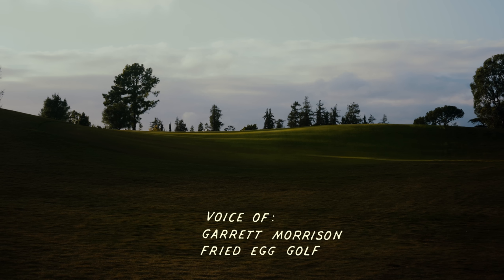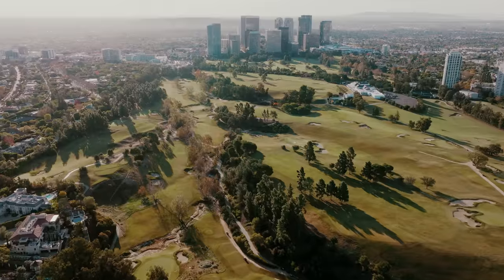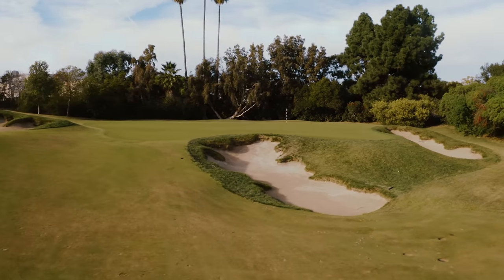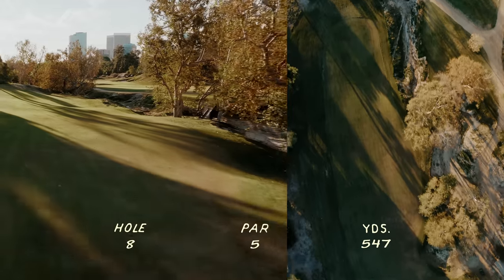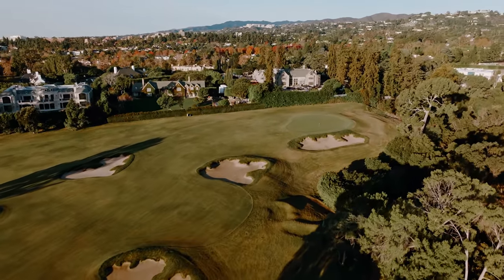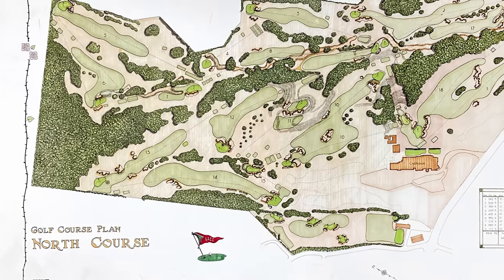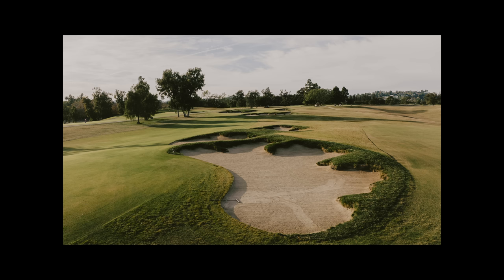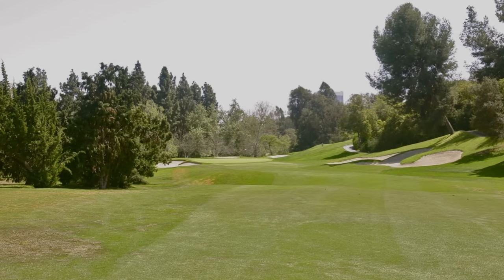Architecture of Los Angeles Country Club (North Course) - Powered by Cisco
Powered by Cisco

Historical imagery as well as construction and restoration photos generously provided by Geoff Shackelford. Historical imagery of the club and the original course courtesy of The Los Angeles Country Club.

The 2023 U.S. Open will be held at Los Angeles Country Club's North Course, which George Thomas redesigned in 1927-28, improving on Herbert Fowler's 1921 design. In this video, we talk to Gil Hanse and Geoff Shackelford, who led a restoration of Thomas's version of L.A. North. Hanse and Shackelford discuss the course, its history, and how it will examine the abilities of the world's best golfers.

Produced by Cameron Hurdus, Garrett Morrison, and Andy Johnson

Also check out our Membership - ClubTFE - which includes in-depth course reviews and daily blog posts